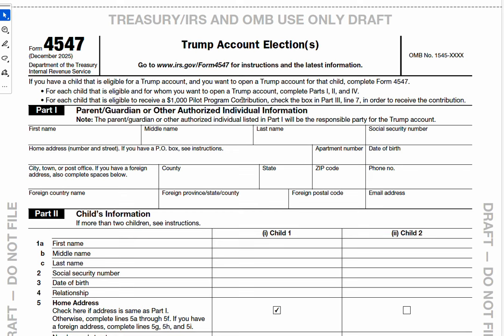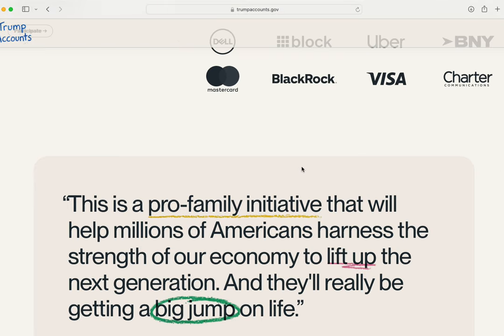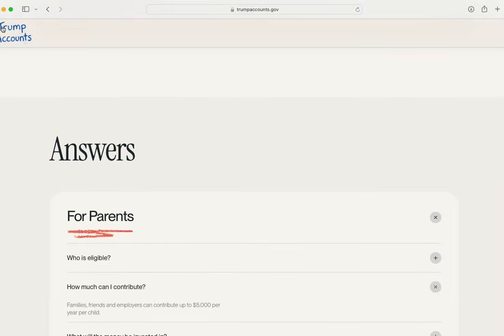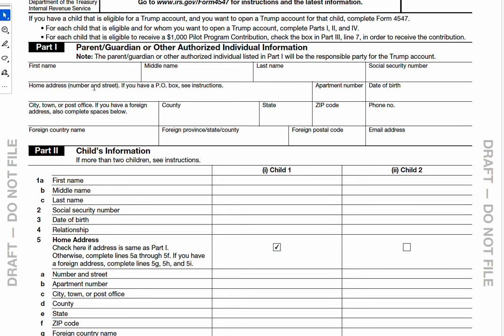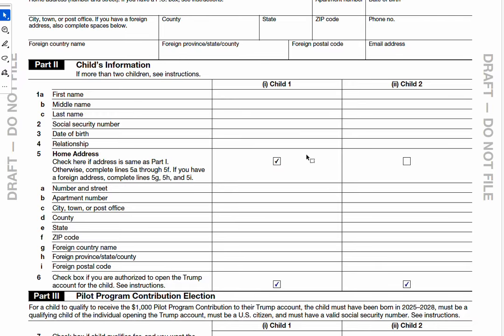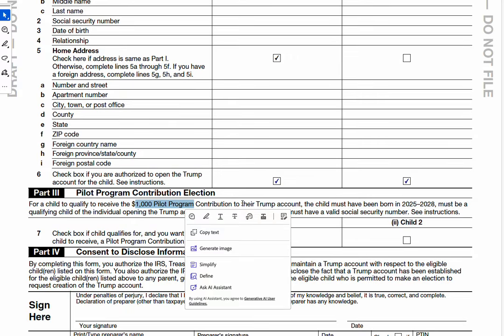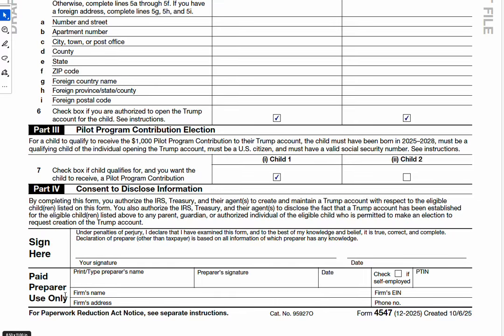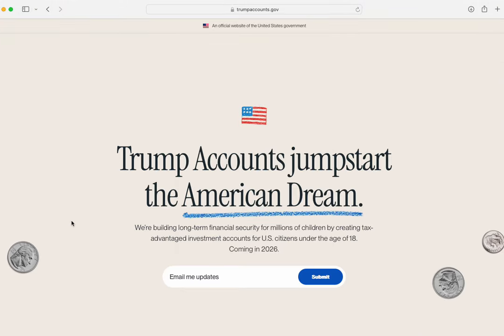Trump Accounts for Kids: Form 4547 Step-by-Step (Claim the $1,000 IRS Seed)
Trump Accounts are a new IRS program for eligible kids. In this video I walk through IRS Form 4547 (Trump Account Election) and how to apply for the $1,000 federal seed contribution (for eligible children born 2025–2028).

I run a tax firm and built the Forager Tax Planner, a tax planning engine for tax professionals.

The Forager Tax Planner lets tax pros:
• Identify and apply tax strategies to projections
• Toggle high-impact strategies on/off
• Show side-by-side comparisons to clients
• Generate clean, client-ready reports